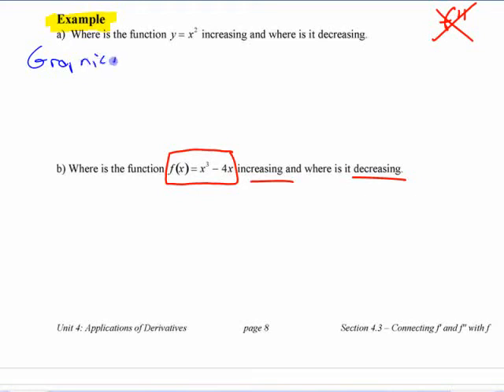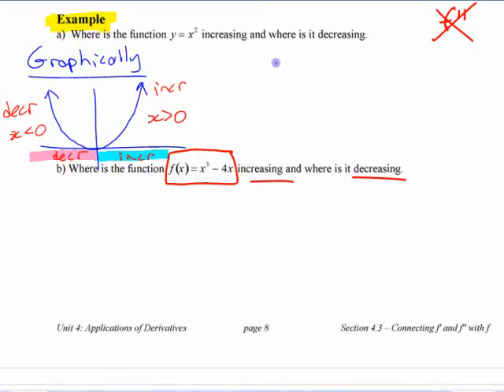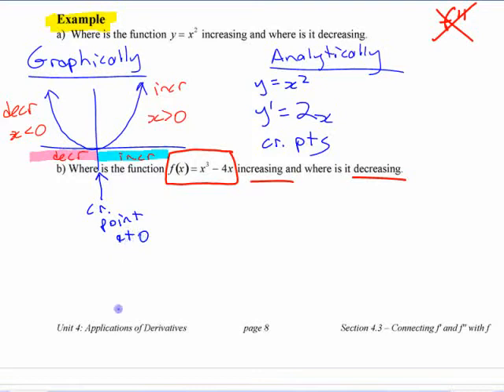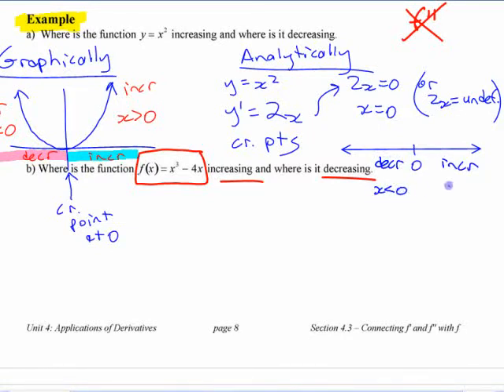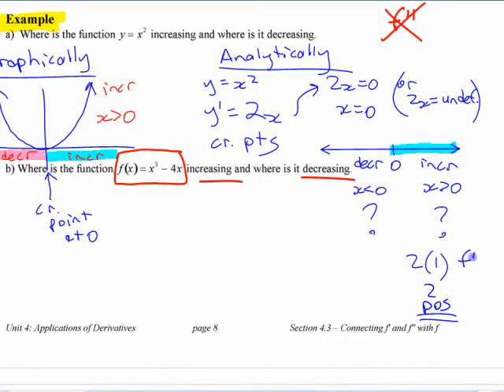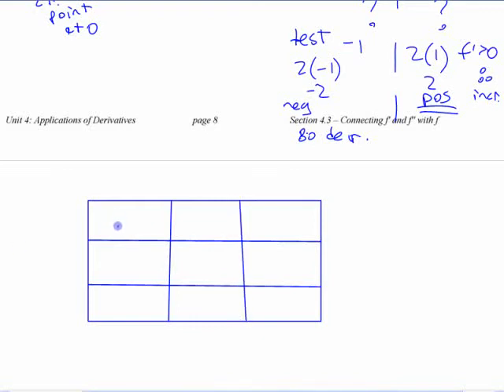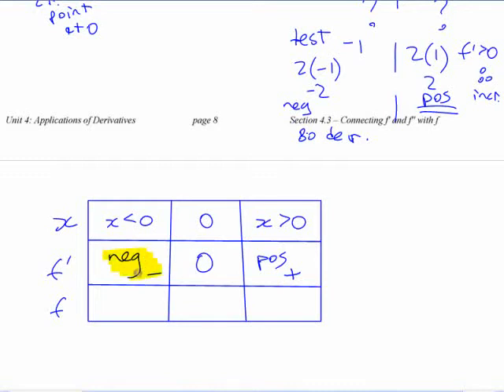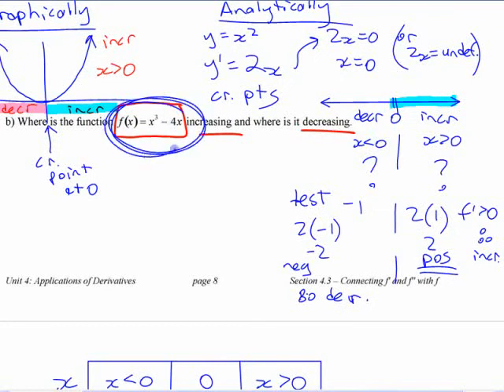Ca12 - 5.3 (3) Connecting f, f', f''